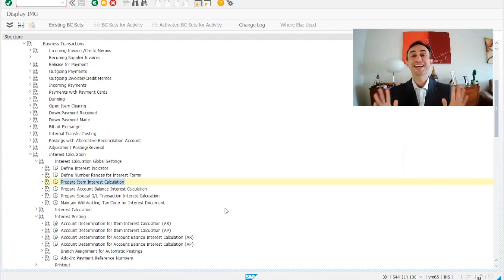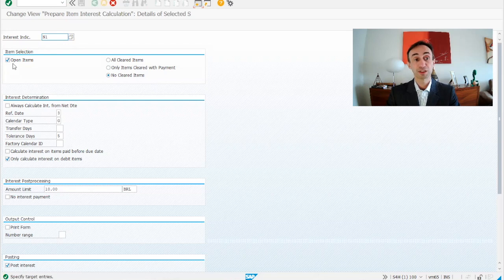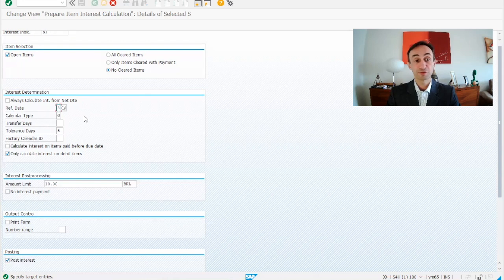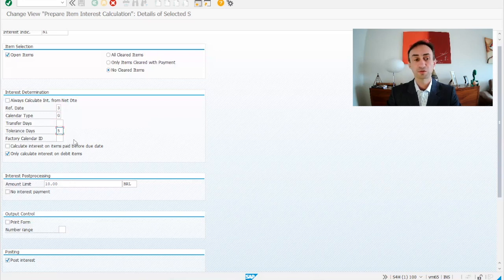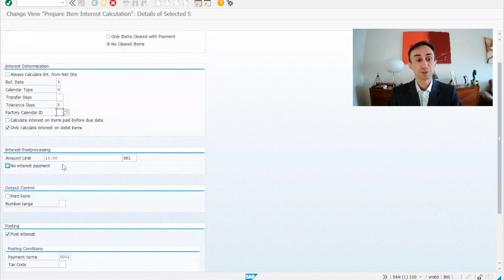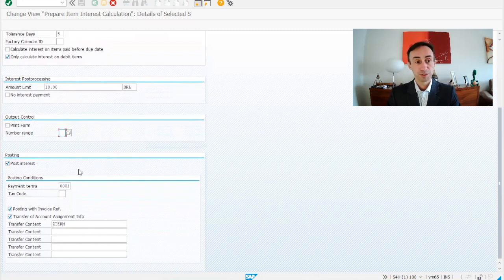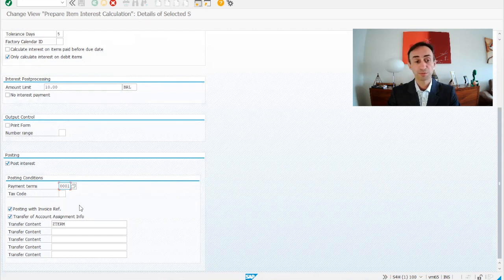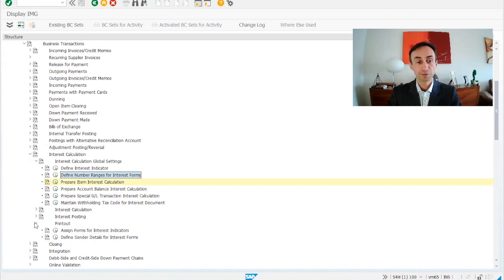Customer Interest Calculation - Prepare Item Interest Calculation PART2: SAP S/4 HANA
In this video I show you everything you need  to  Prepare Item Interest Calculation in SAP S/ HANA. Hope you like it, cheers!